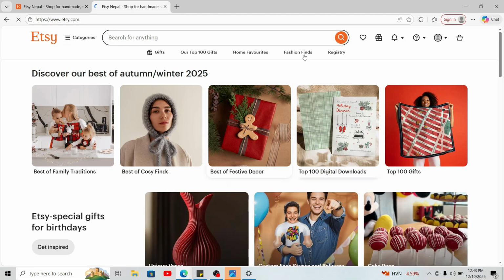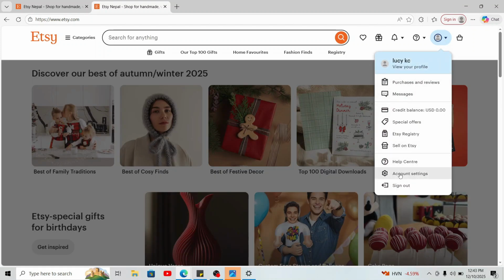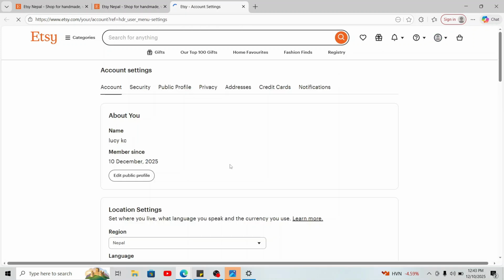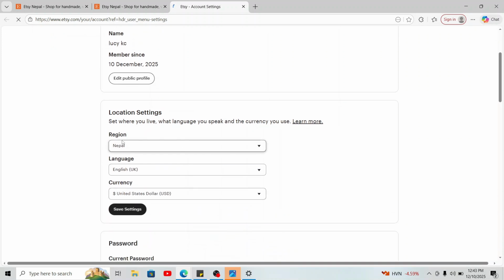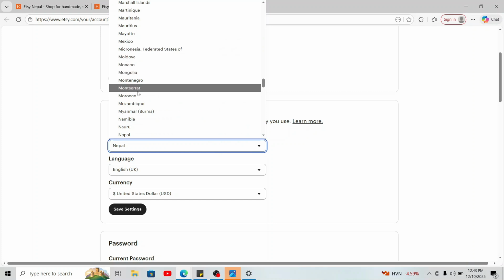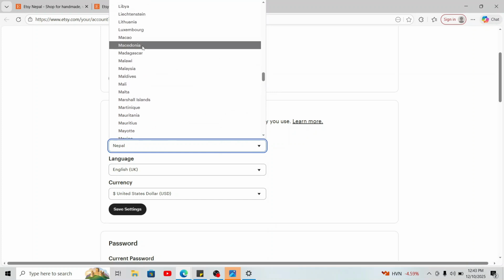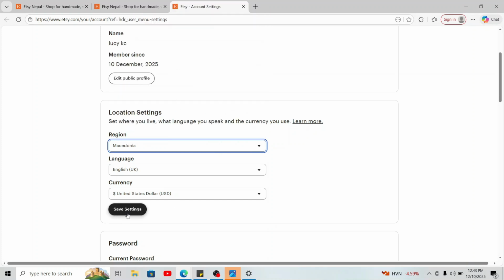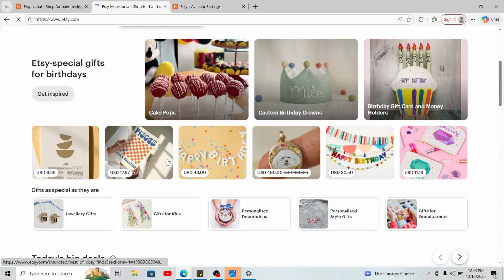How to Update Your Location on Etsy (Step by Step)?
Learn how to easily change your location on Etsy in just a few simple steps! Whether you’ve moved to a new country or want to adjust your shipping settings, this tutorial will guide you through updating your location on Etsy safely and quickly. Perfect for both beginners and experienced sellers.